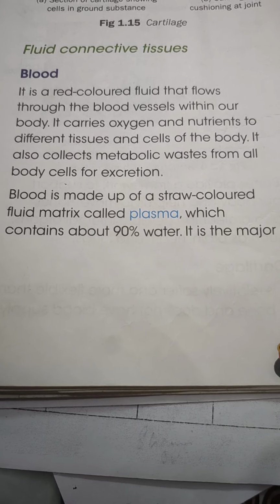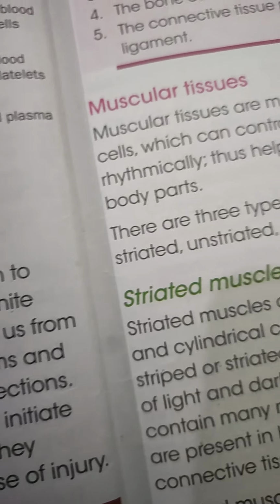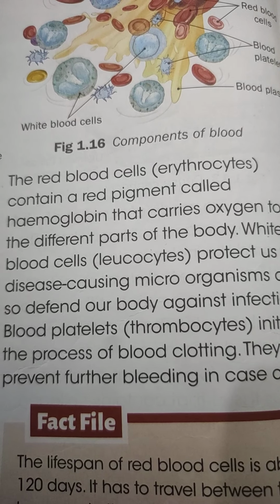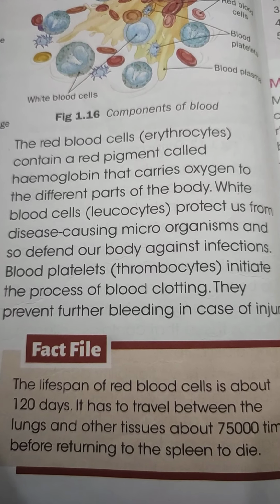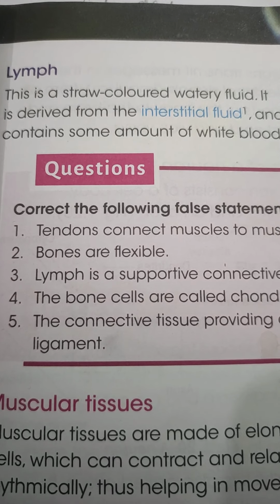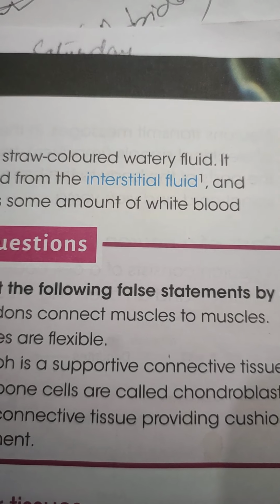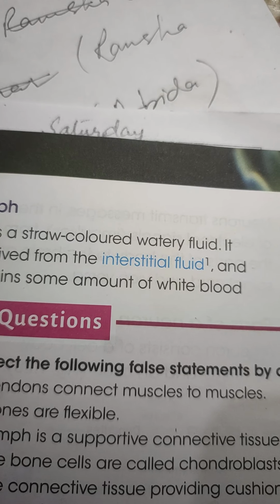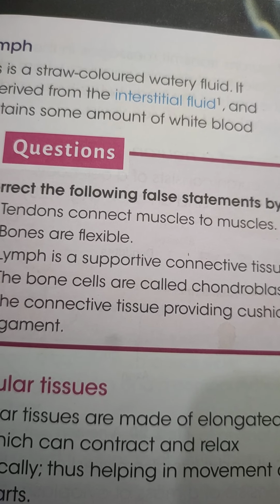Class 7 Chapter 1